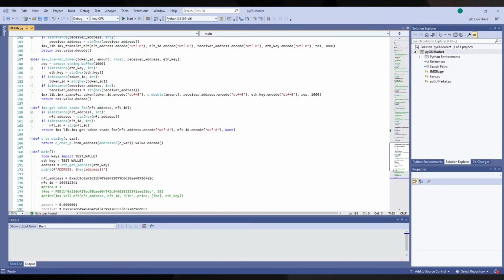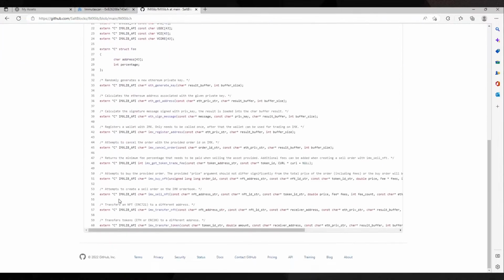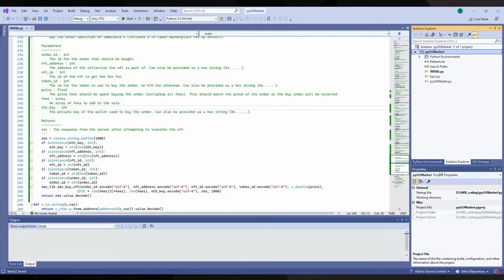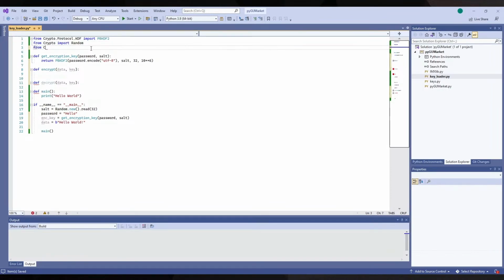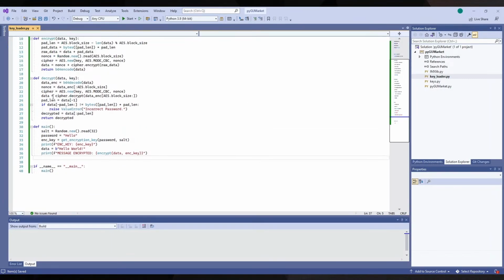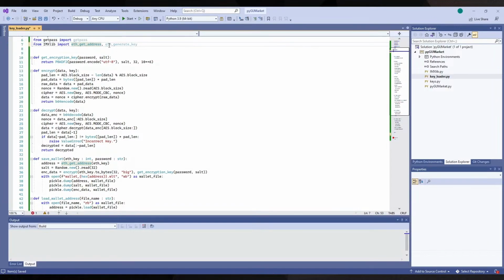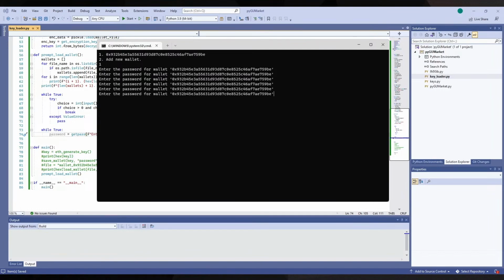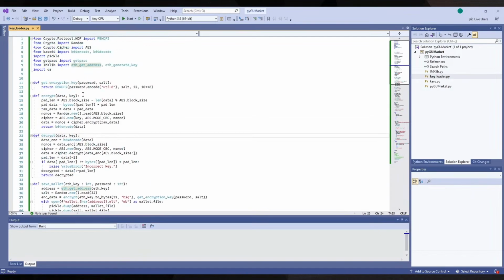Immutable X/Gods unchained trading in python, buying tokens and storing keys (Dev stream #3)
Just a stream of me doing some coding using IMXlib.
Looking to create some desktop marketplace apps specifically for gods unchained.
Mostly doing this just as a way to get some practice programming.
I made a c++ library for interacting with IMX a while back so I'm using that.

Gods Unchained is an online card game that lets players trade their cards using the ethereum blockchain.